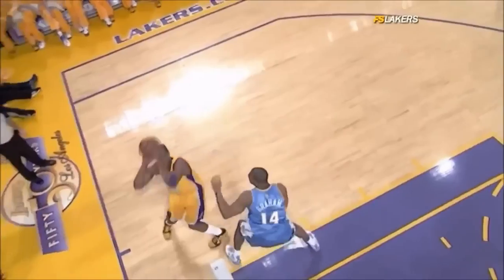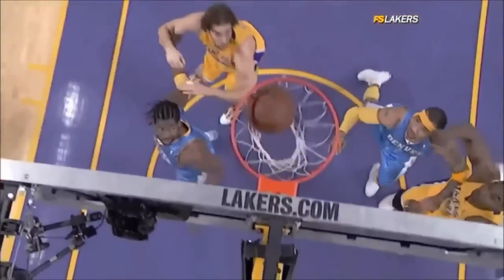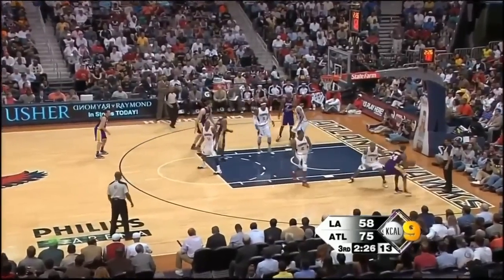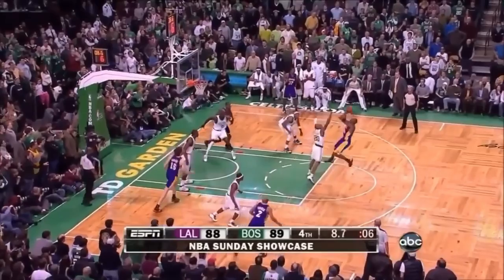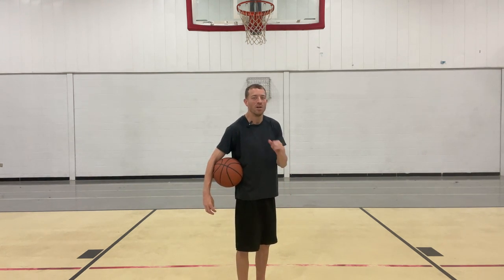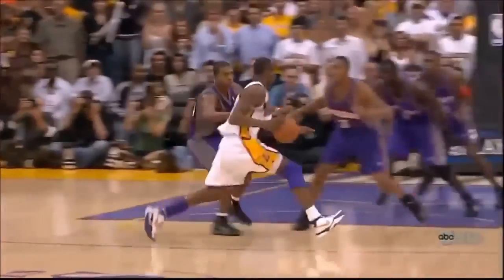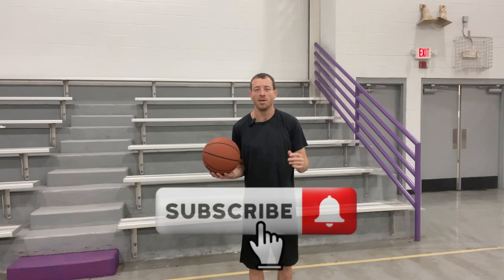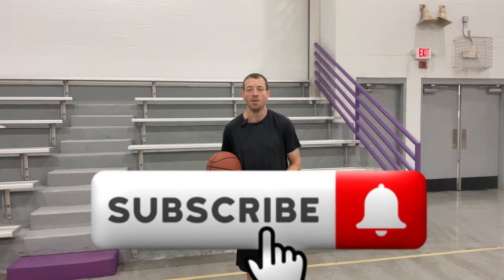How To Get Better At Contested Shots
How To Get Better At Contested Shots | Basketball Shooting Drills & Training Tips

Want to take your basketball shooting skills to the next level? In this video, we’ll dive into how to make contested shots with confidence! Whether you’re shooting off the catch, off the dribble, or perfecting the fadeaway, this guide will give you the tools to improve your shooting under pressure.

We’ll break down:

How to shoot off the catch with proper footwork and rhythm
Techniques for shooting off the dribble and creating space from defenders
Fadeaway jump shot mechanics to nail those tough shots over defenders
This basketball training video is designed to help you get better at shooting in real game situations. With these basketball drills, you’ll become a more reliable scorer, even when tightly guarded.